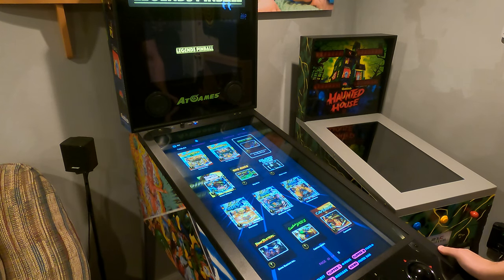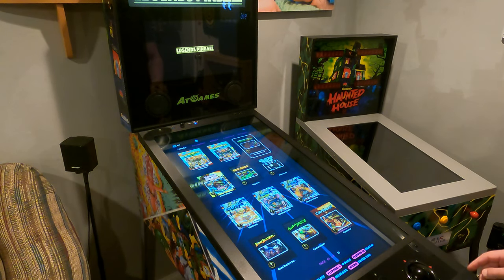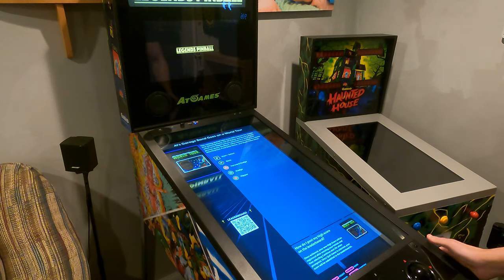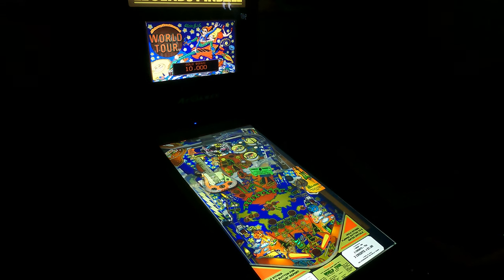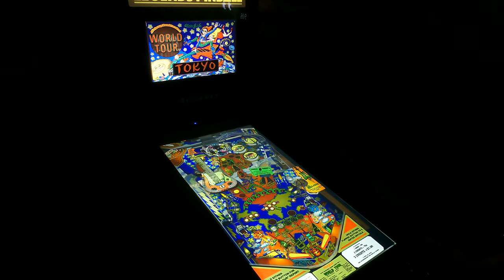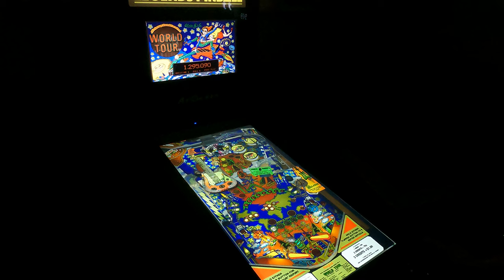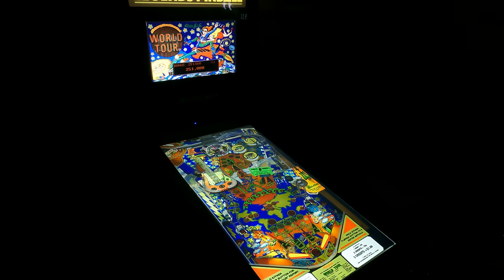Al's Garage Band Goes on a World Tour (Gottlieb) on the AtGames Legends Pinball (003)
This is the third (003) in a series of quick gameplay videos of every licensed virtual pinball table available to play on the AtGames Legends Pinball machine, one of the most value-packed home systems. I'll play these in menu order (for the most part). This video covers the FarSight Studios release of Gottlieb's Al's Garage Band Goes on a World Tour, a pinball machine from 1992.

NOTE: Any audio delays are from the video processing and are not present on the machine itself.